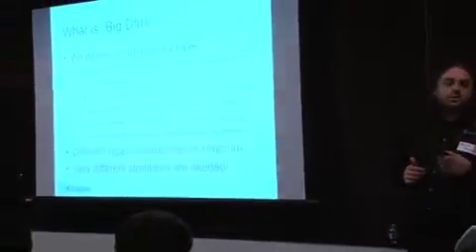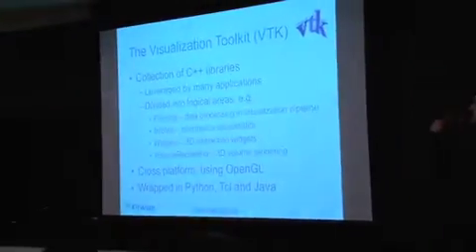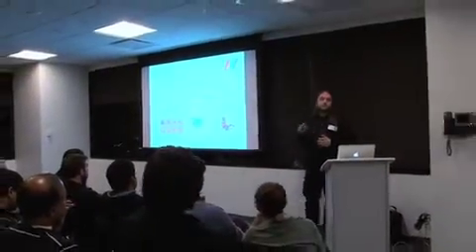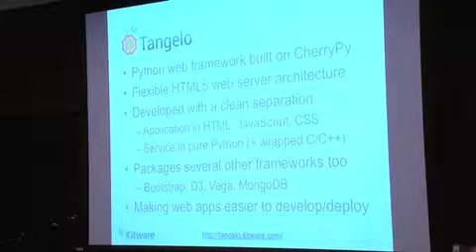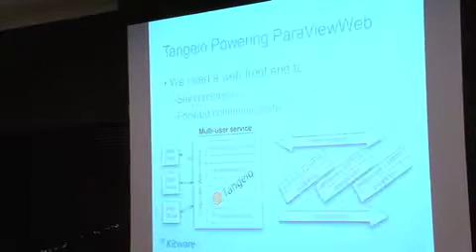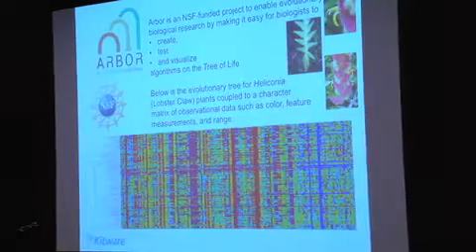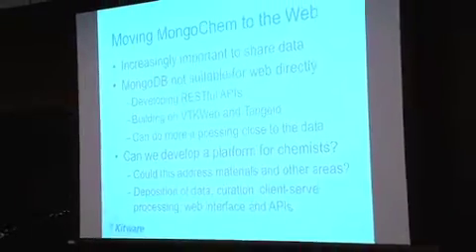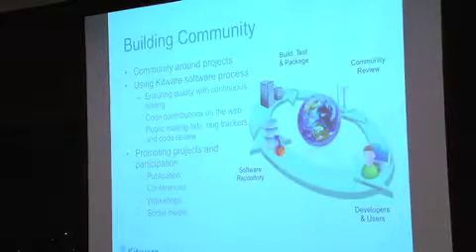Big data visualization frameworks and applications at Kitware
Marcus Hanwell, Technical Leader at Kitware, Inc.